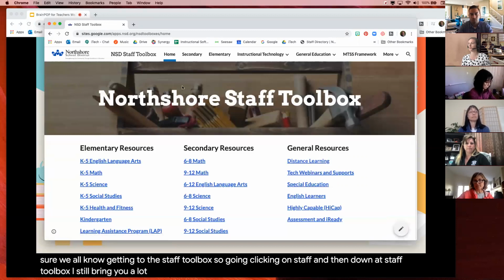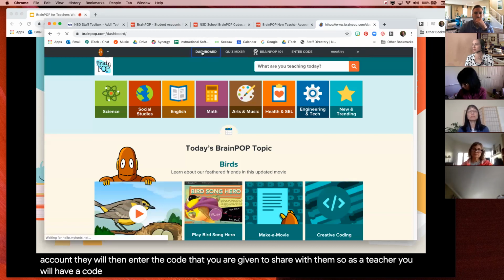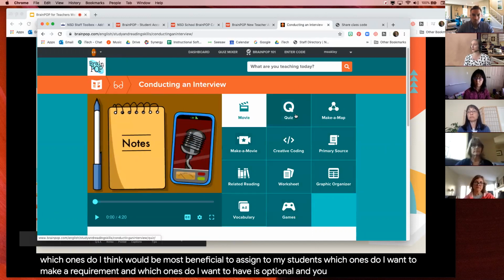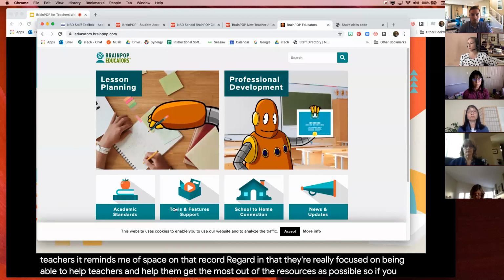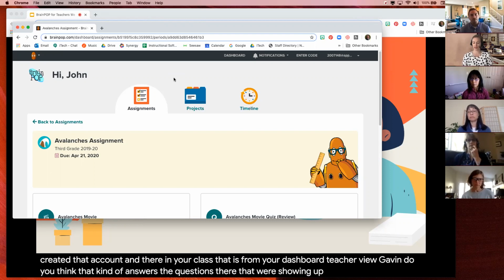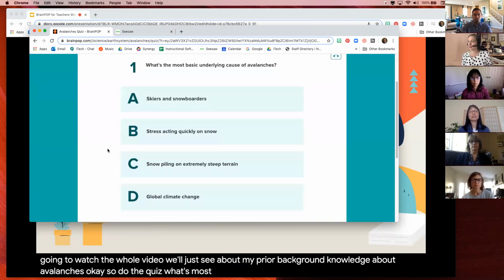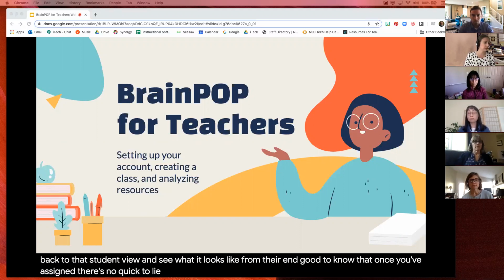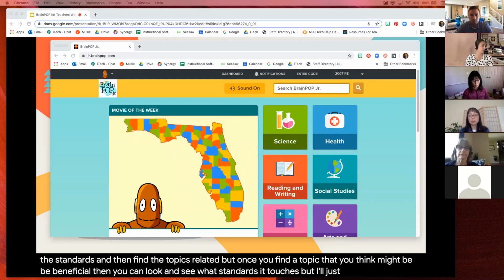NSD BrainPOP Webinar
Learn the basics of setting up your BrainPOP teacher account, creating a class, sharing with students how to sign up, and exploring the resources within BrainPOP.